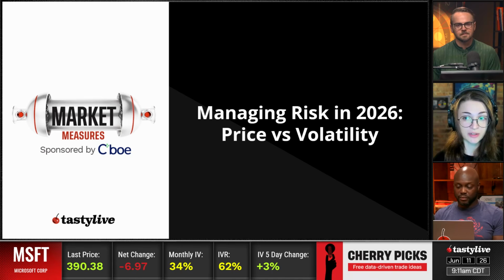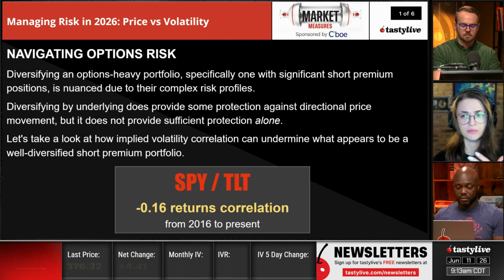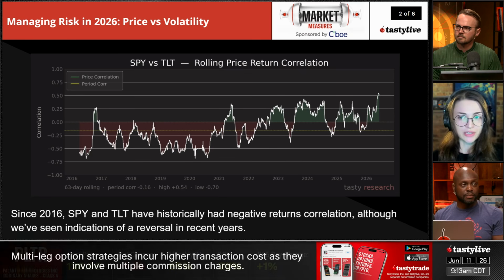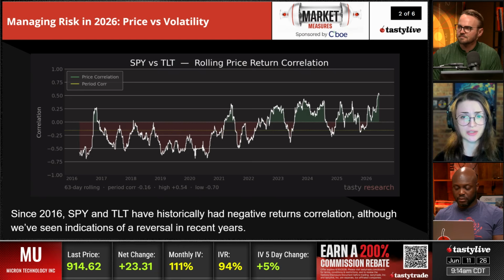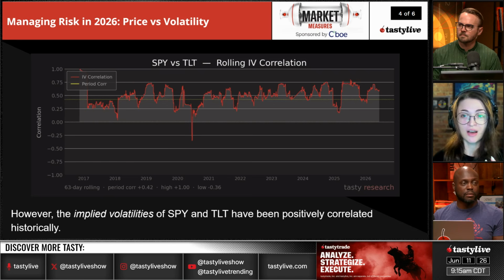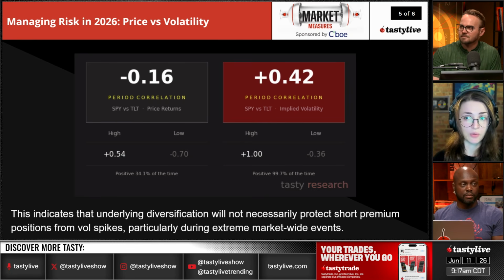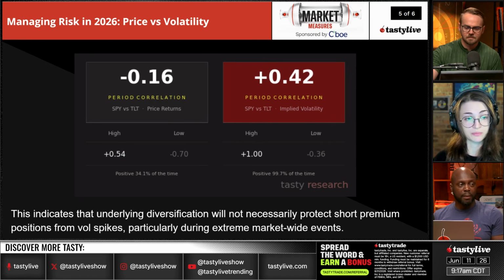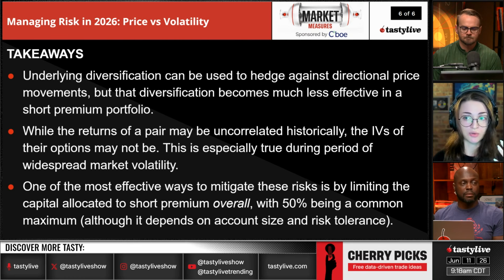Stop Diversifying Your Options Portfolio Like a Stock Portfolio. It Doesn't Work the Same Way.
If you hold short premium positions in SPY and TLT thinking you are diversified because they move in opposite directions, Julia Spina has a piece of data that should make you reconsider. Their price correlation is near zero over the long term. Their implied volatility correlation is consistently high and consistently positive. During a big market vol event both implied volatilities spike together regardless of which direction the price moves. Your Vega exposure is not hedged at all.

Traditional price diversification just does not work the same way for short premium portfolios. The Greeks are the better tool for managing this risk. And the most reliable protection of all is simply limiting how much capital you deploy in short premium positions overall, with 50 percent as a general ceiling.

Chapters
0:00 Why options diversification is more nuanced than stocks
1:00 Price correlation vs returns correlation vs volatility correlation
2:00 SPY and TLT: inversely correlated on price
3:00 Their implied volatility correlation is consistently positive
4:00 What that means for your short premium portfolio
5:00 In a vol event everything spikes together
6:00 Why Vega is the right Greek to use for risk management
7:00 Limiting capital to 50 percent in short premium positions
8:00 Leaving cash on the side is the real secret sauce